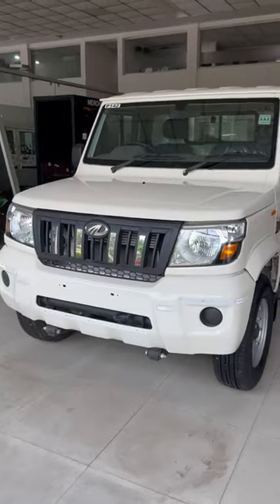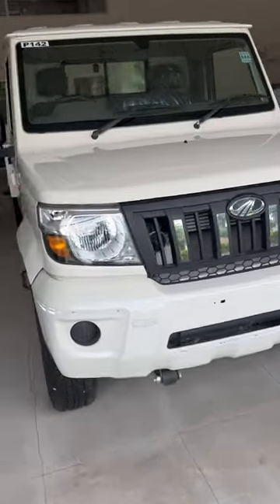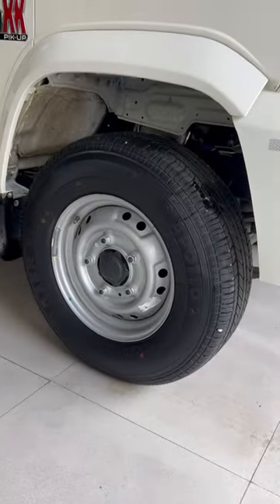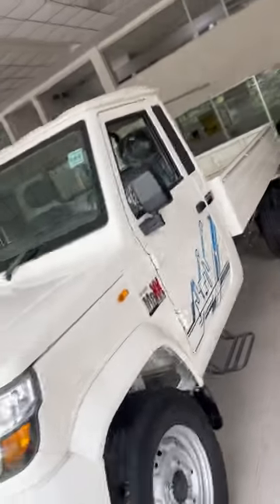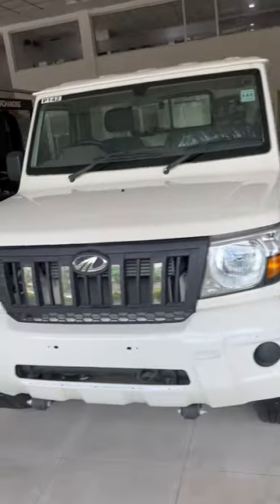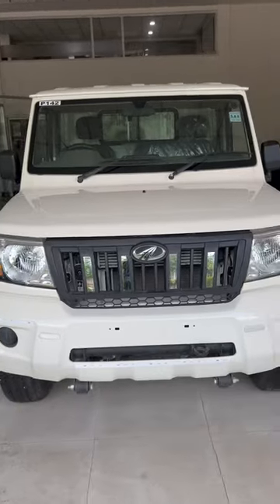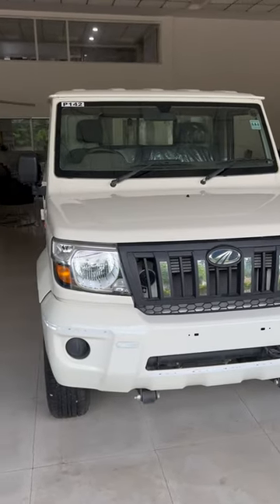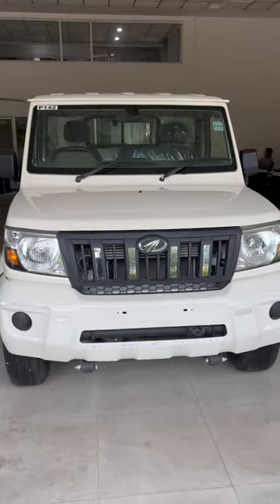Bolero Maxx Pick Up 1.5 / Apex Mahindra Dimapur /